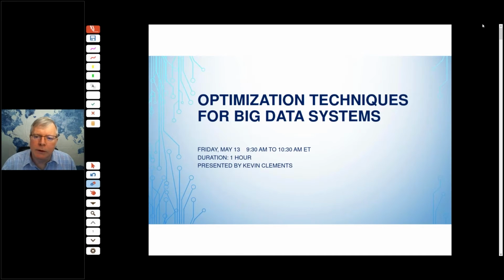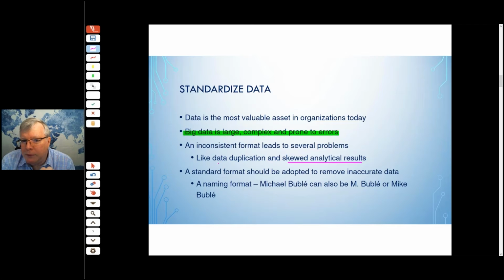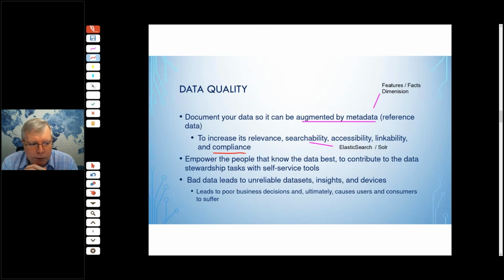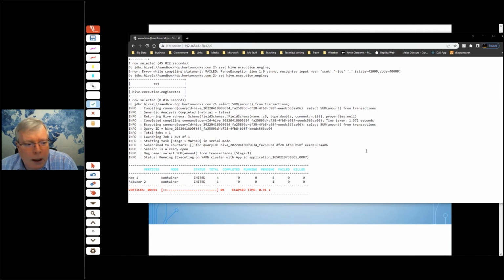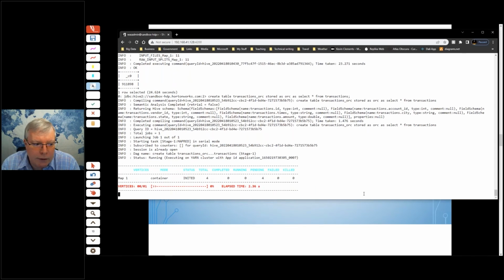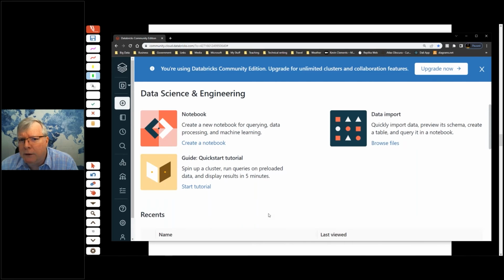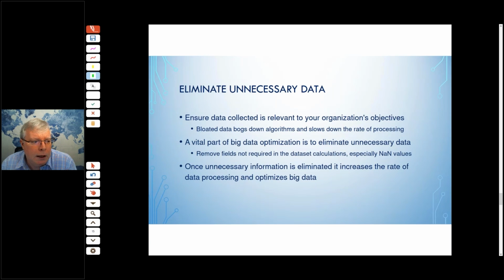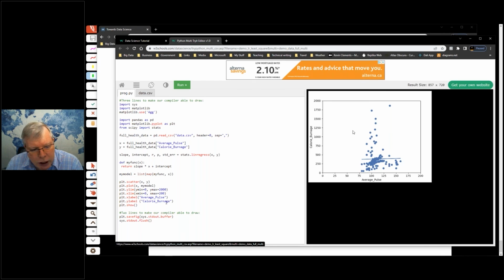Optimization techniques for Big Data Systems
Optimization helps improve the efficiency of a system leading to a best solution. This webinar will look at effective techniques used across major industries today, using optimization techniques to successfully work with large-scale data on-prem, and in the cloud.

Data Engineering Bootcamp Training (Using Python and PySpark) [WA3020]